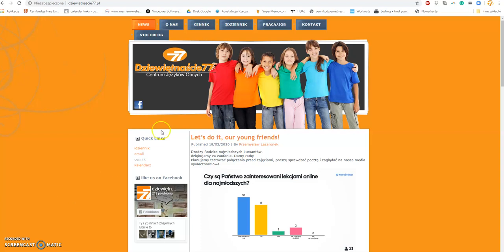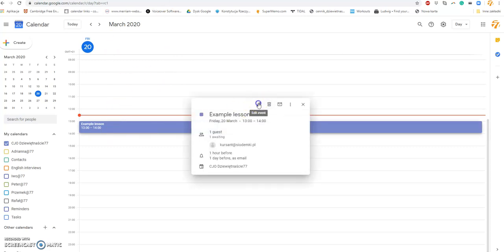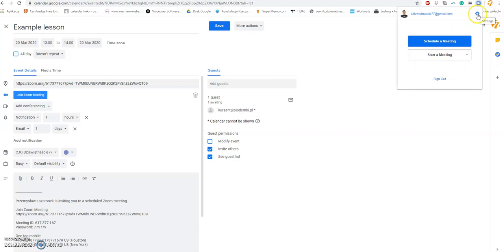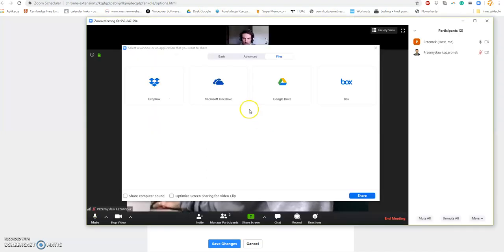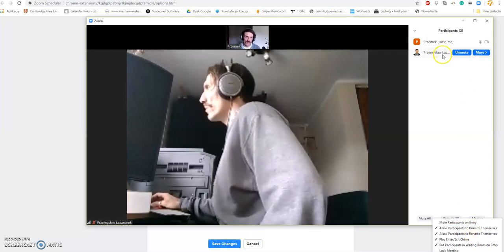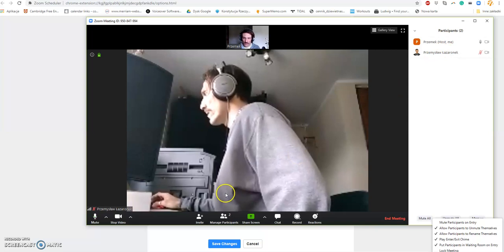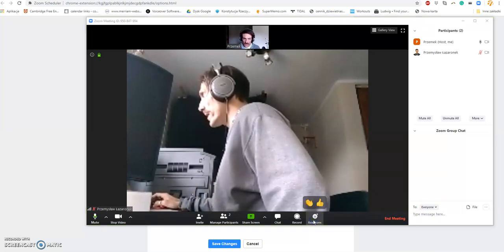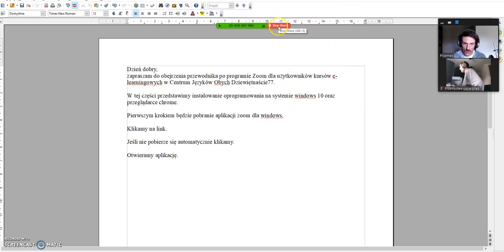Mini tutorial for Zoom teachers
we are teachers.